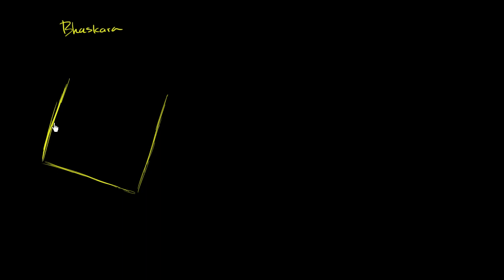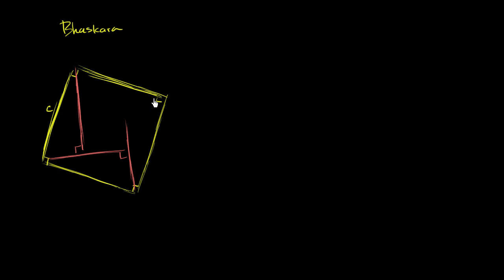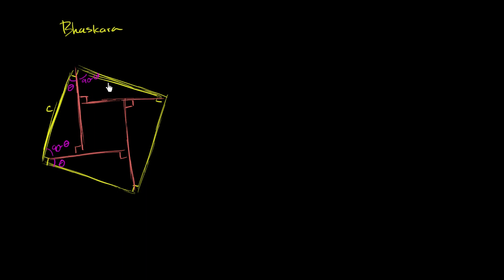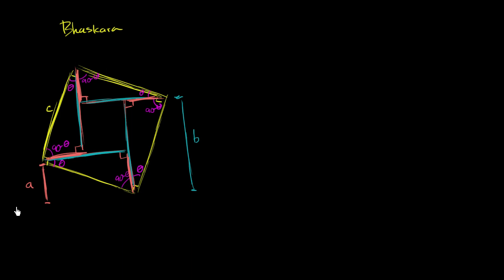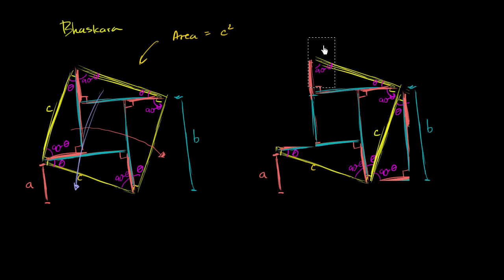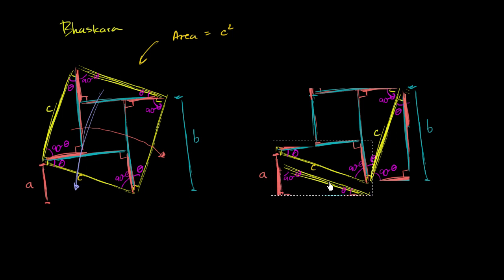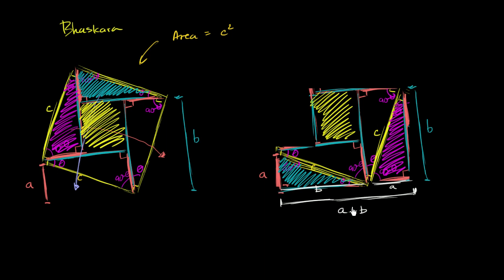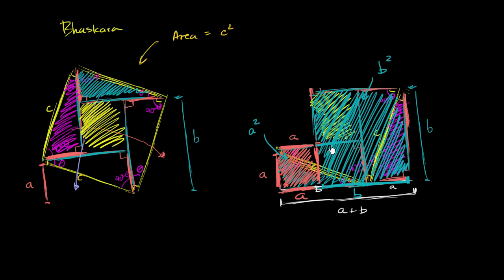Bhaskara's proof of the Pythagorean theorem | Geometry | Khan Academy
Courses on Khan Academy are always 100% free. Start practicing—and saving your progress—now

An elegant visual proof of the Pythagorean Theorem developed by the 12th century Indian mathematician Bhaskara.